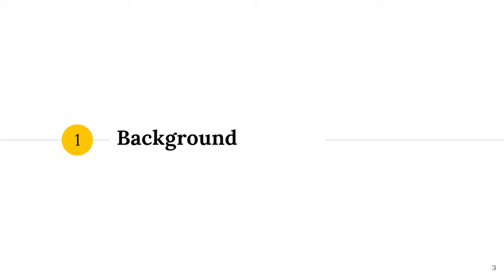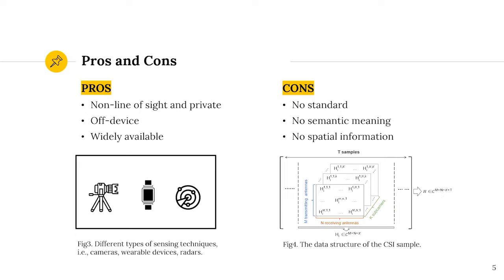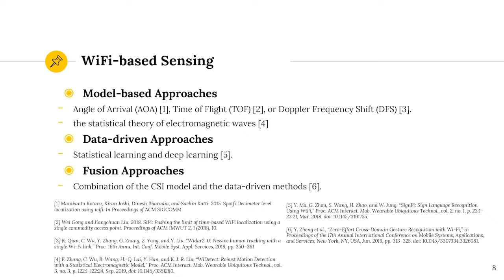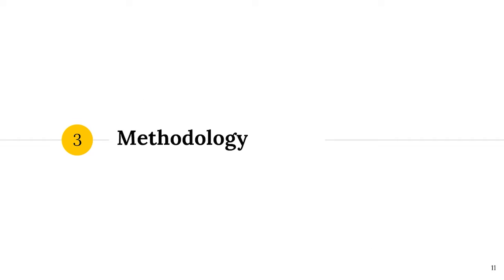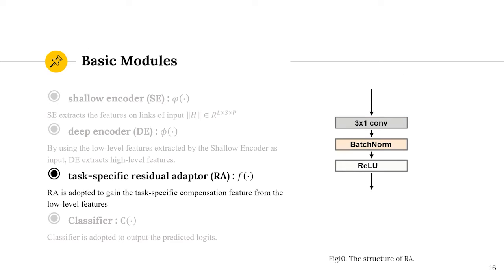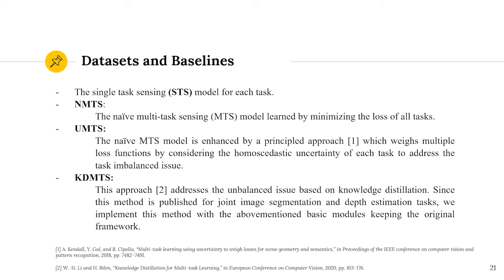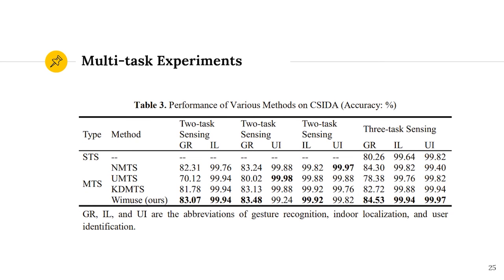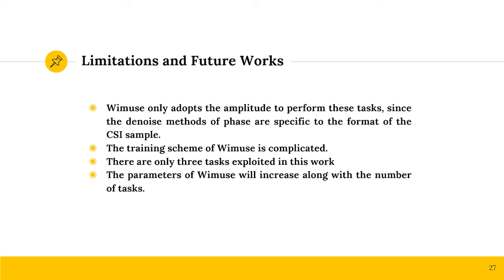WiFi-based Multi-task Sensing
Authors: Zhang, Xie (Sun Yat-sen University); Tang, Chengpei (Sun Yat-sen University); An, Yasong (Sun Yat-sen University); Yin, Kang (Sun Yat-sen University)
18th EAI International Conference on Mobile and Ubiquitous Systems: Computing, Networking and Services